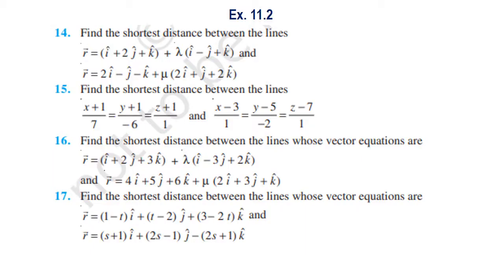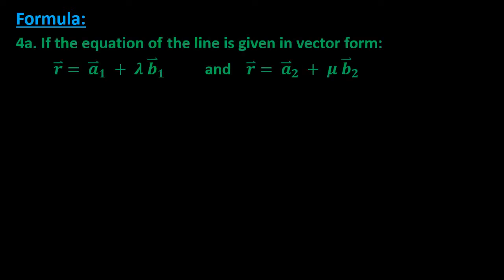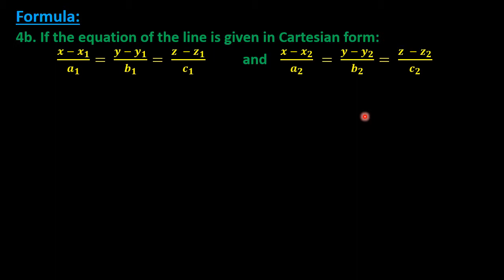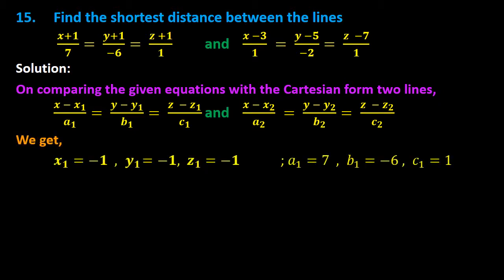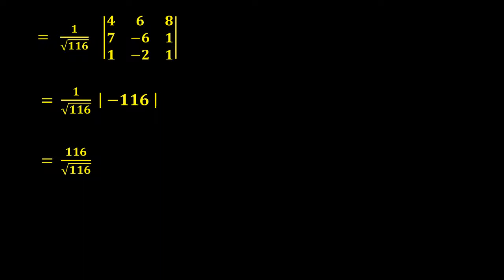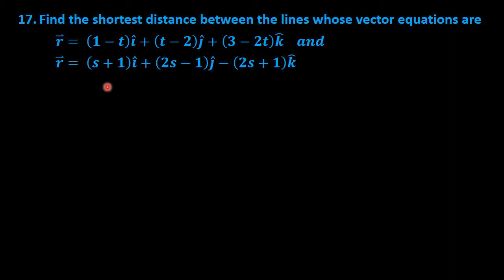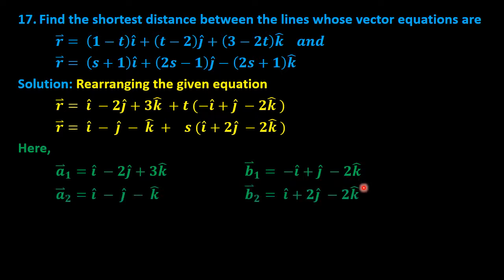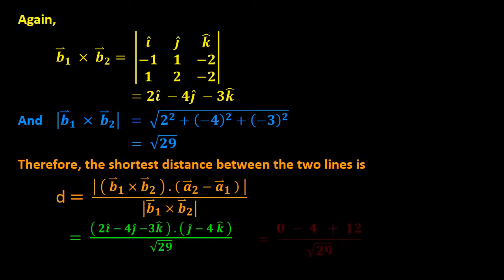3D Geometry | Part - 4